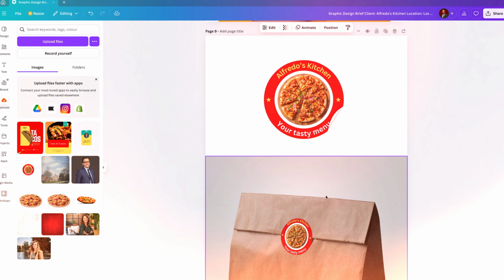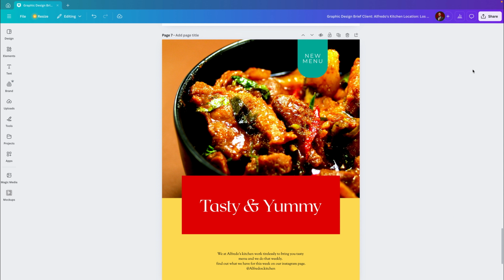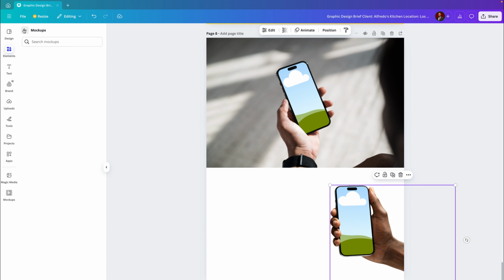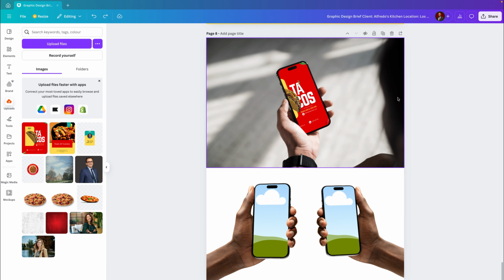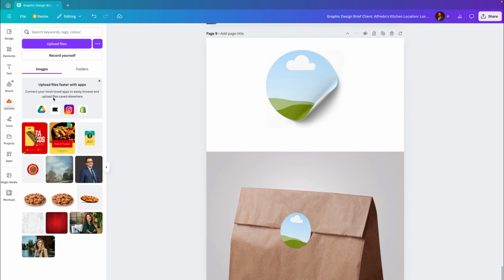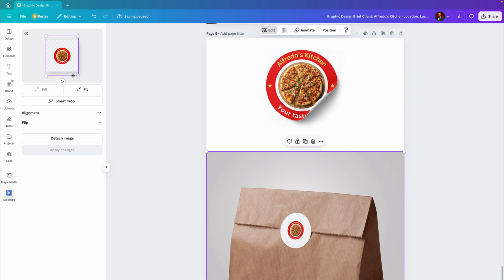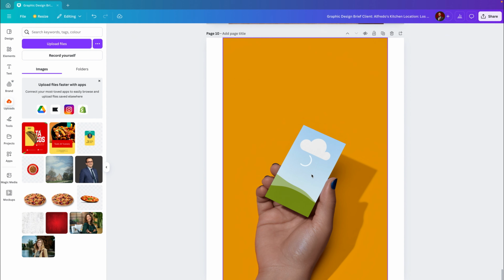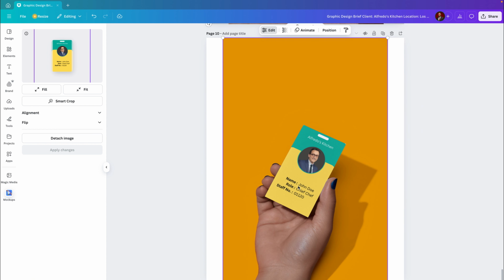C31 - HOW TO CREATE MOCK-UPS ON CANVA